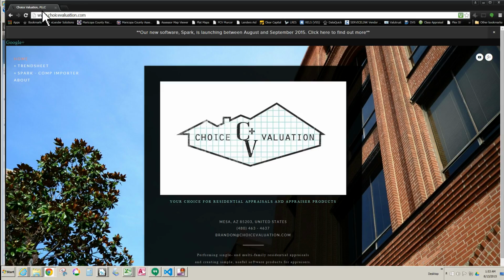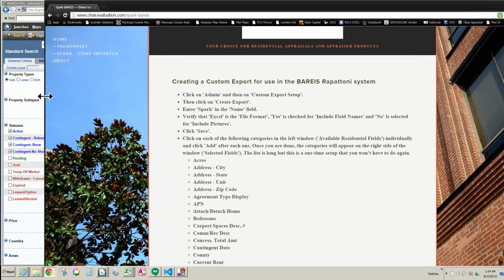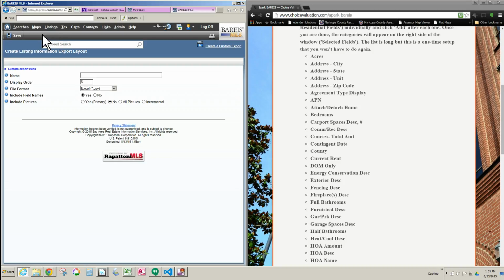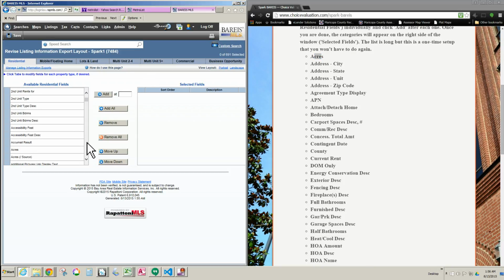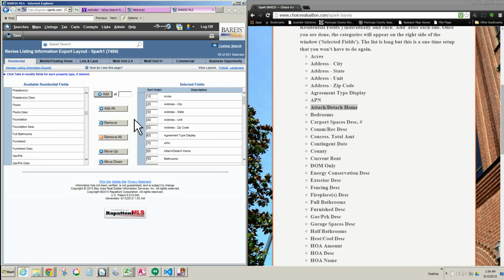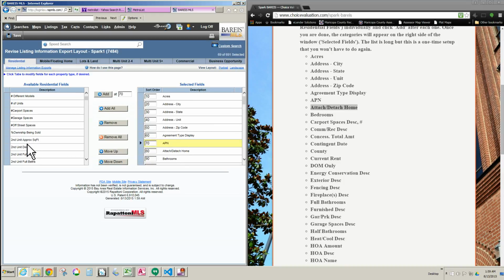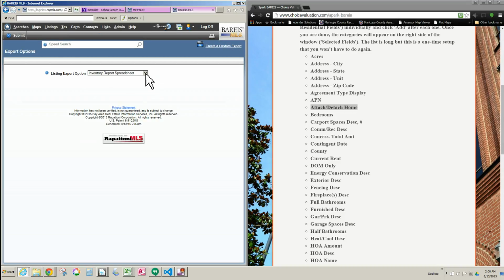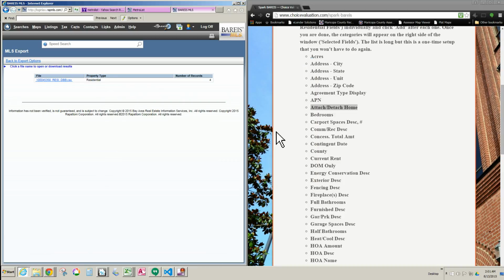Spark Setup: Rapattoni MLS Systems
Instructions for the one-time custom export creation to use Spark with Rapattoni MLS systems. You can also see the instructions on our site in text rather than video form by selecting your MLS from the page below: